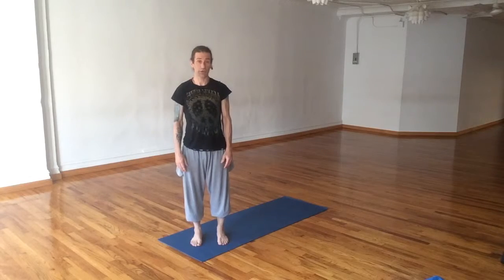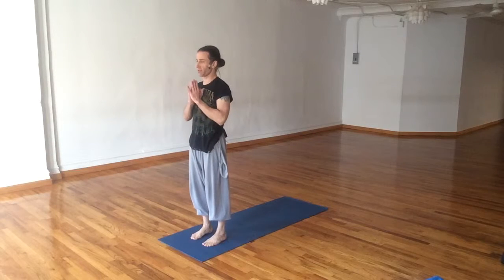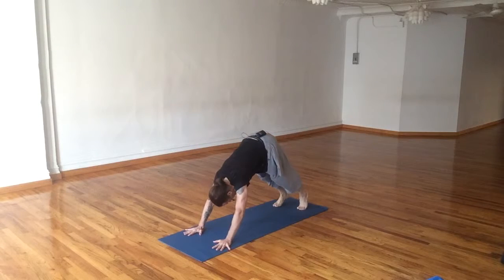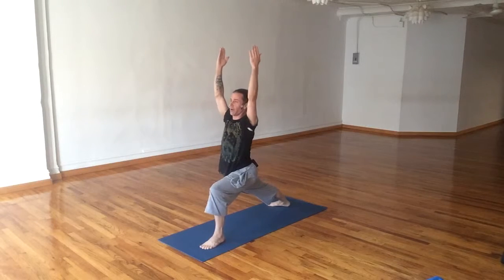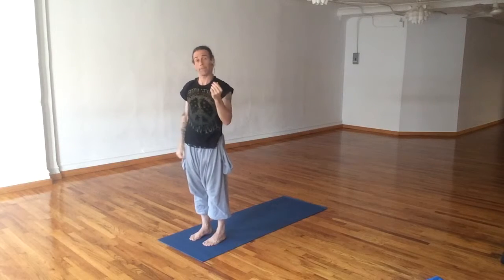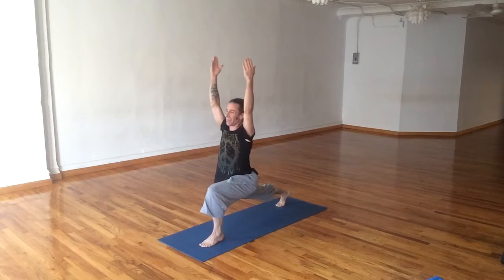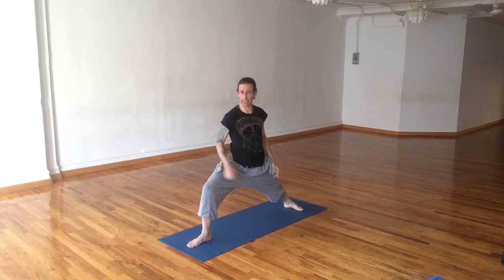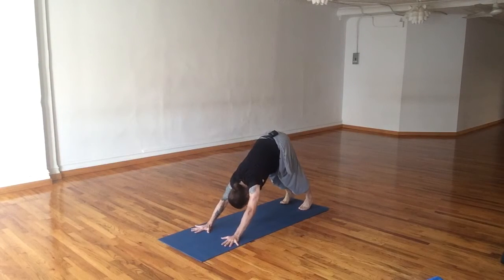surya namaskar b and standing poses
for beginners workshop